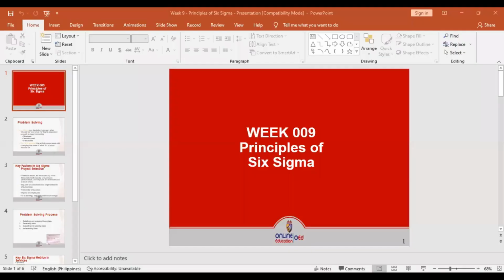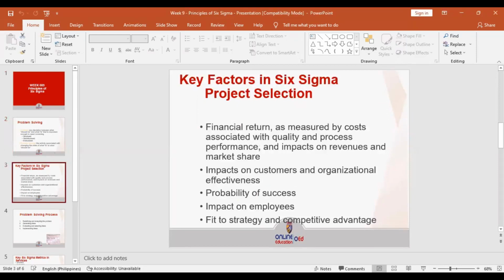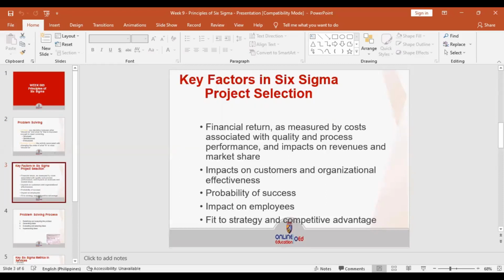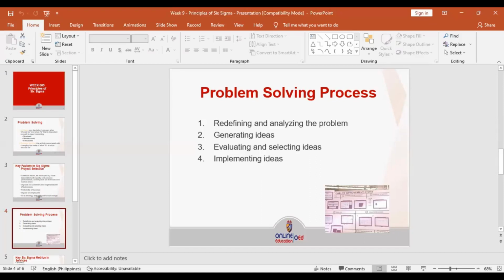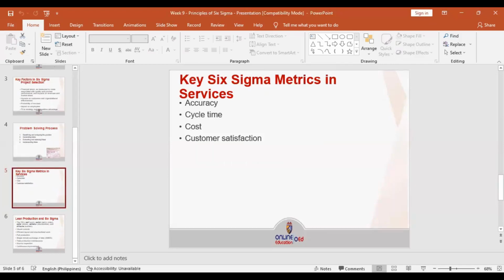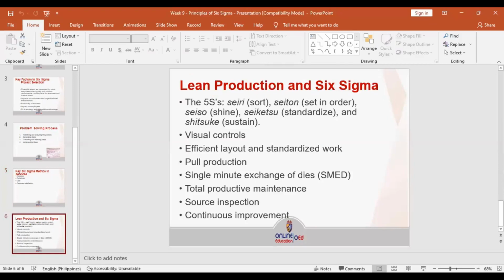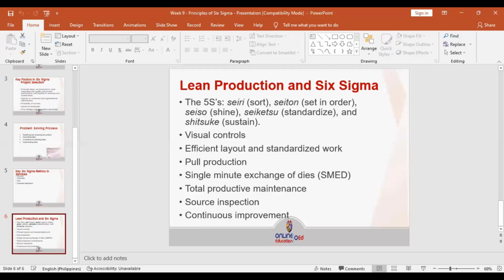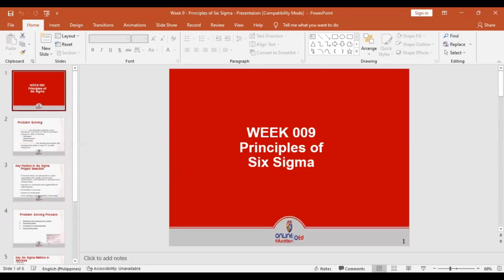Business Policy with TQM - Principles of Six Sigma